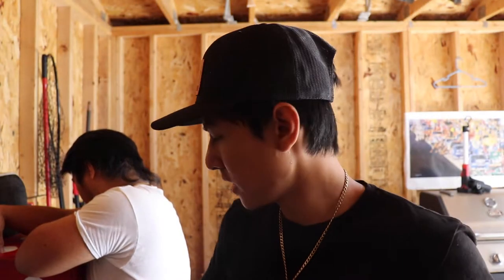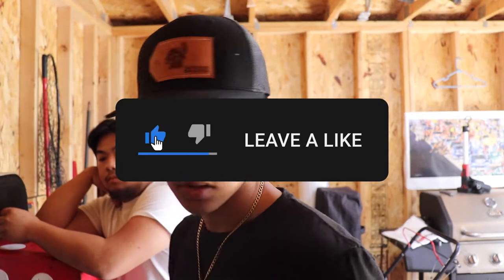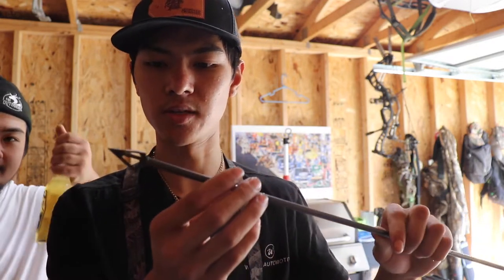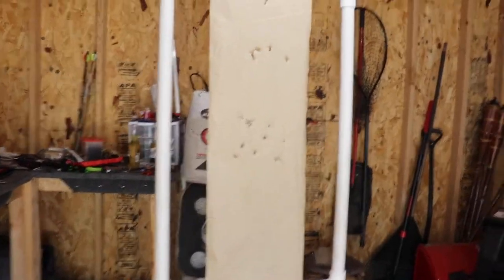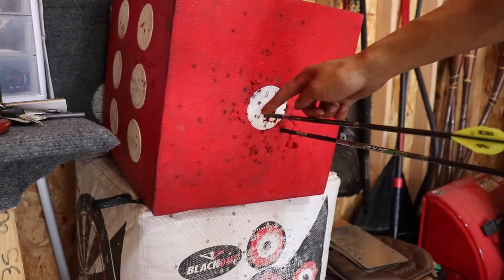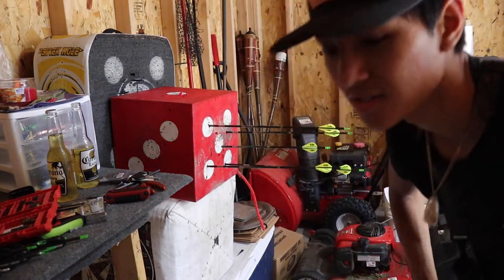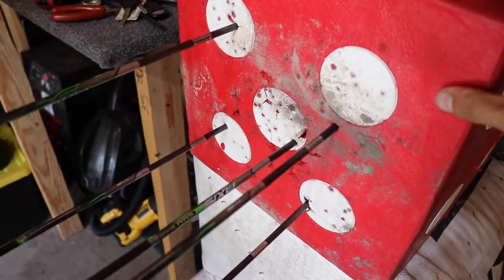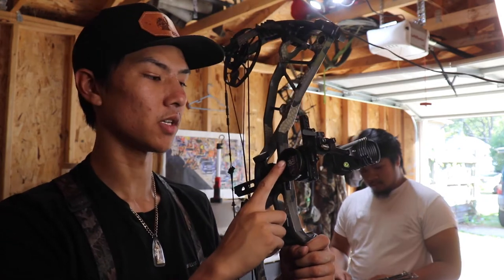Simple Broadhead Tuning Method (Make Your Broadheads Fly Like Field Points)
Today we show you how we learned to tune broad to fly like our field points!

Camera Gear
Big Fancy Camera- Canon DSLR SLR

Rods and Reels: Random cheap rods and reals that we find at stores
Hut: 5- 9 Person Pop Up Hut
Auger: Strikemaster Hand Auger

Austin Bow- Hoyt Power Max

Marvin Bow- Hoyt Power Max

Andrew Bow- Hoyt Hyper Force

Brandon Bow- PSE idk it was cheap lol